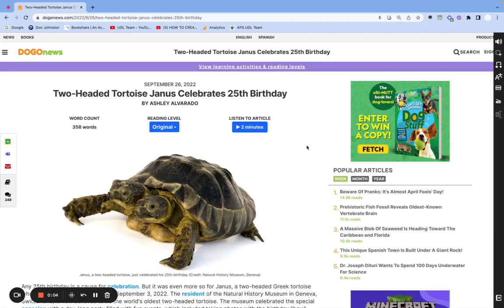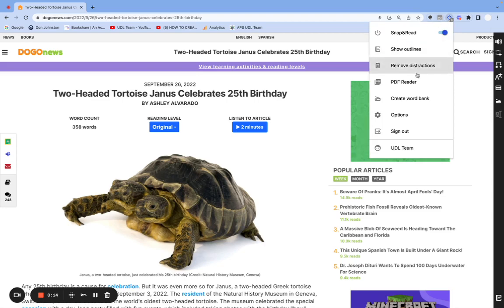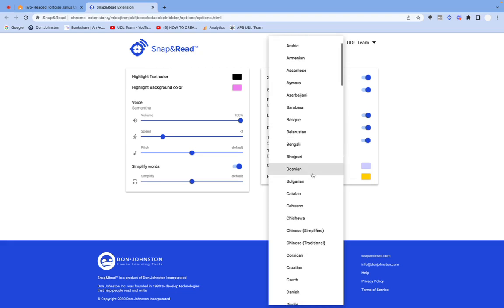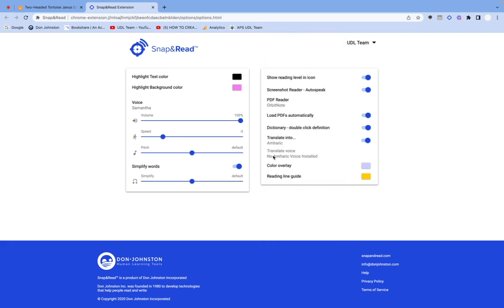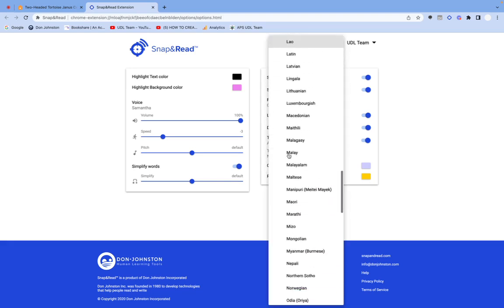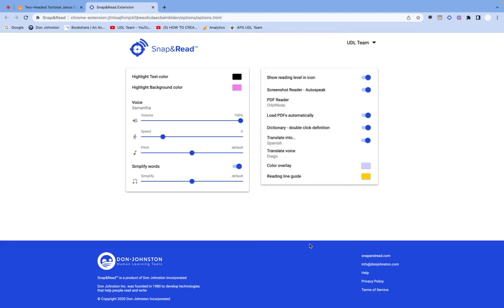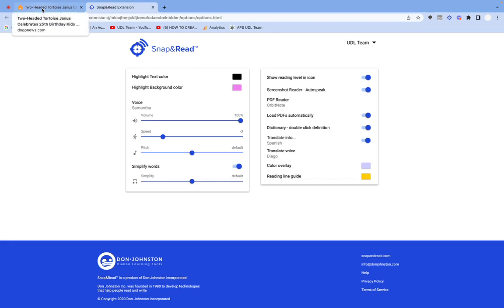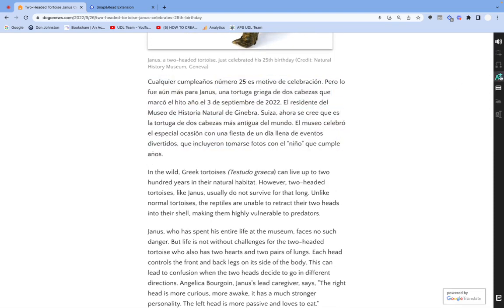How to Use Language Translations